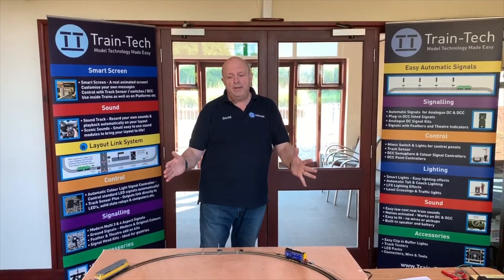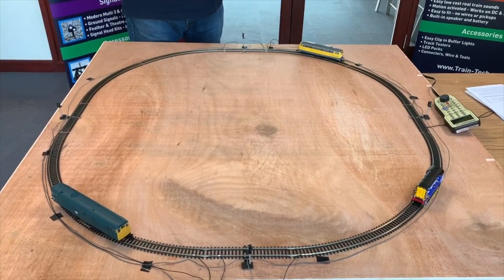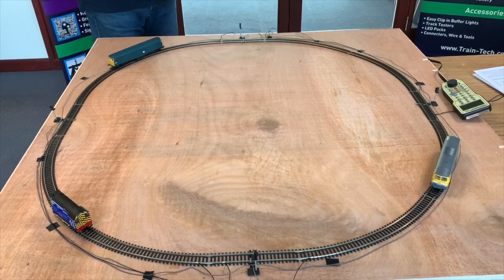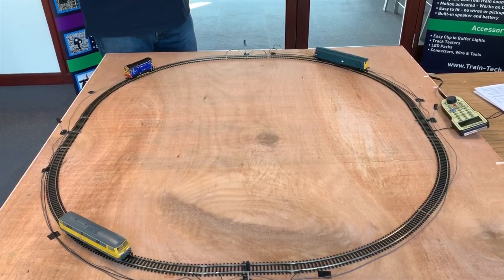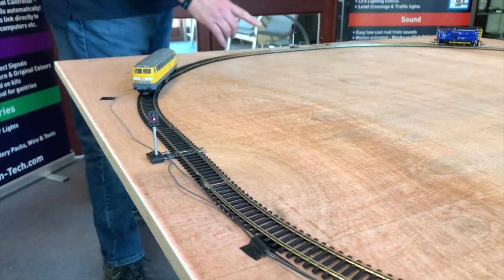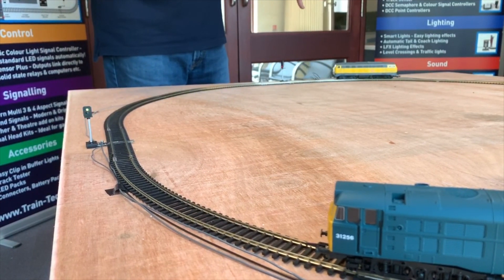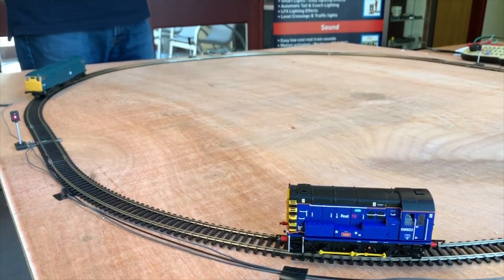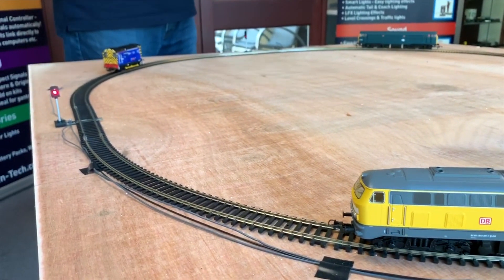Train-Tech RL1 Relay Controller - Automatic Train Control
This video shows how Train-Tech Sensor Signals and the Relay Controller can be used together to make Automatic Multiple Train Control which works on both DC and DCC layouts, including DCC -ABC fitted trains.

or ask for your free Train-Tech catalogue.
and Train-Tech dealers.

Train-Tech products are designed and manufactured in Great Britain